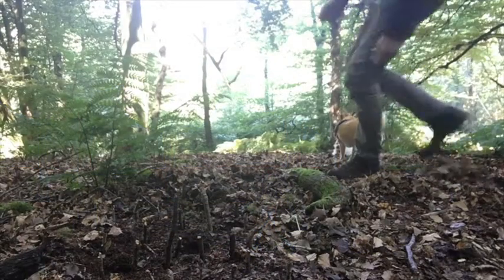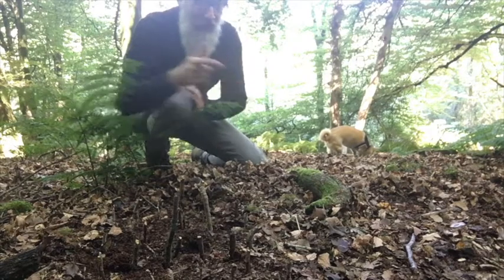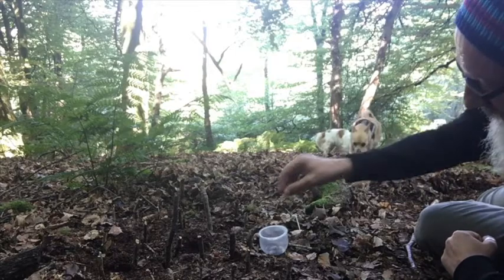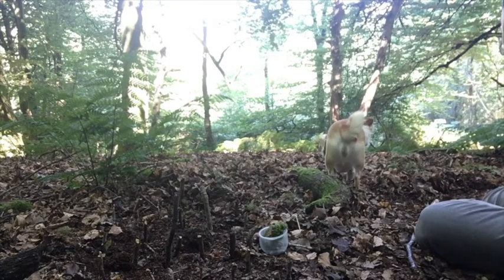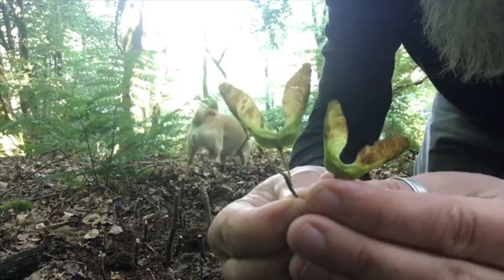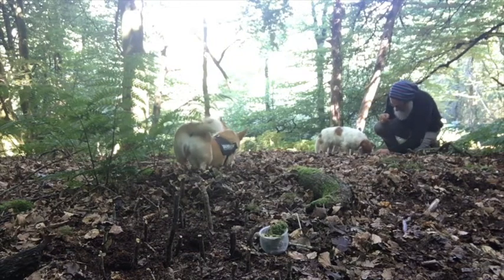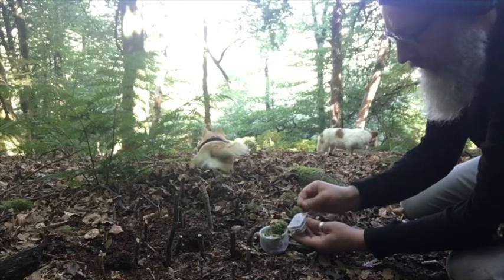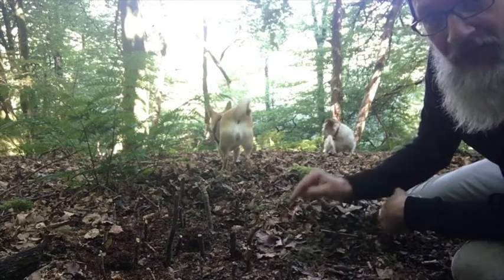Adventure Island TV Episode 93 - Witch 3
The Gang discover the Wand Garden and have a got at making their own magic. Greg tries it out on Bonnie. I wonder if it will work?

A 'growing garden' is a fab thing to do with Adventure Island and it's a place where anything can grow. It just needs some belief and some joy...